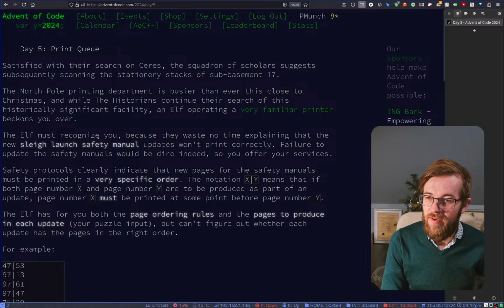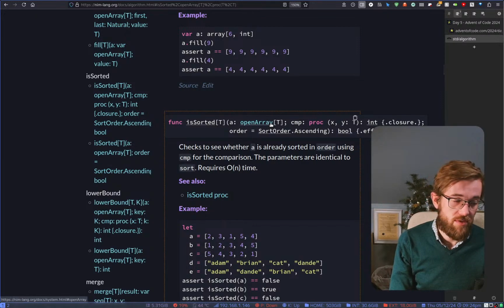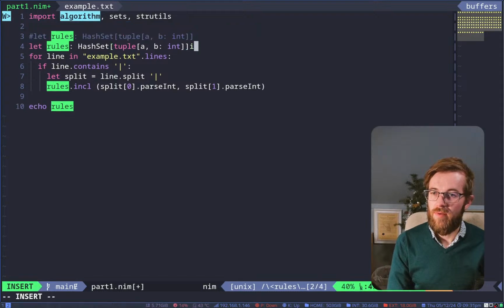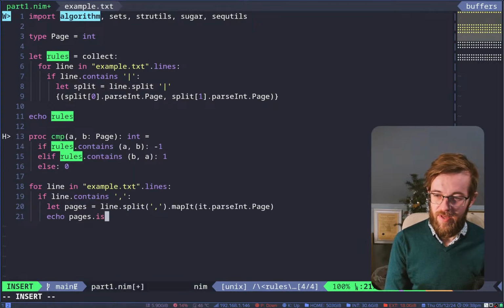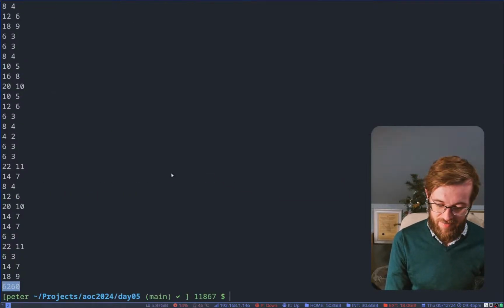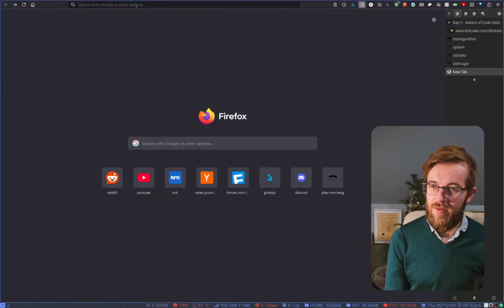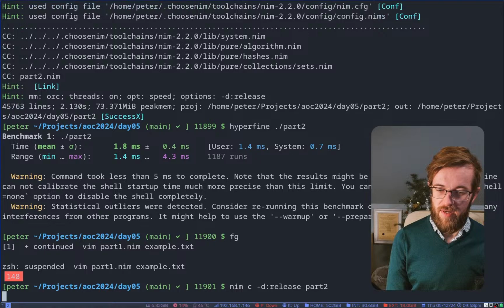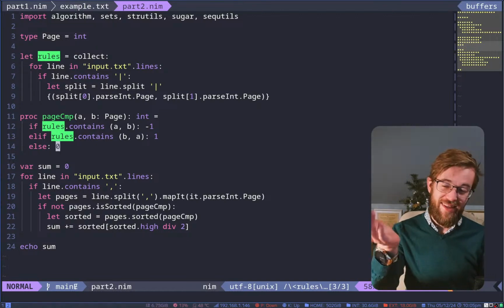PMunch solves AoC 2024 - Day 5